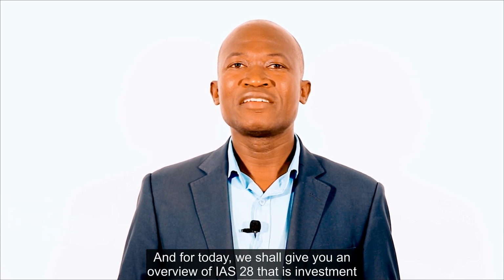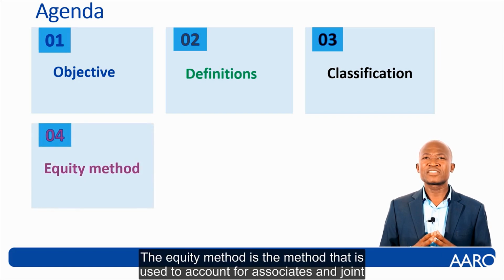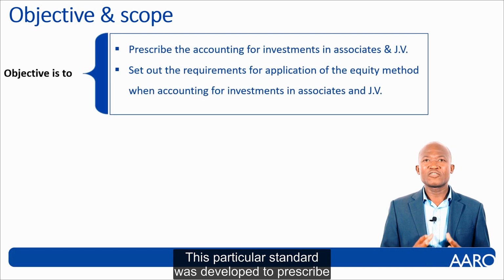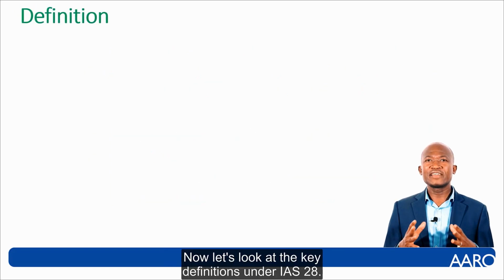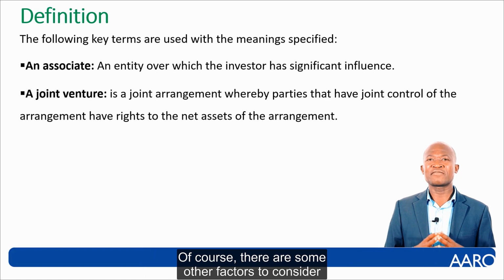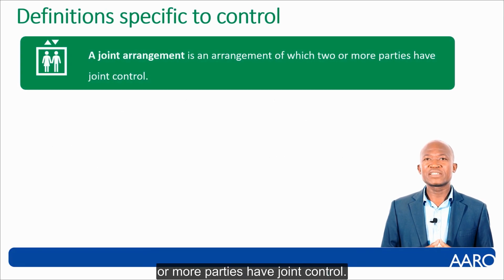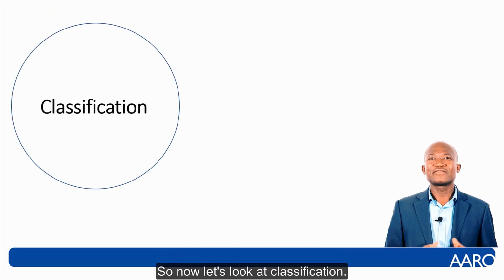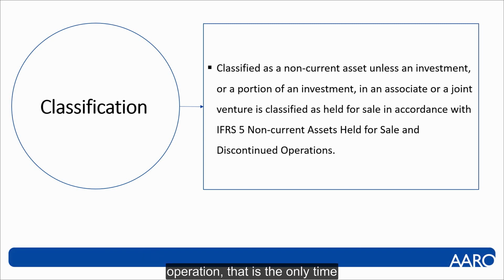IAS 28 - Investments in associates and joint ventures Part 1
Investment in associates and joint ventures refers to the acquisition of ownership stakes in other companies that are not subsidiaries but are instead considered as investments. These investments are typically accounted for using either the equity method or the proportionate consolidation method.

0:00 - Introduction to IAS 28 Investment in associates and joint ventures.
2:07 – Objective and Scope.
3:14 – Definition of IAS 28.
6:23 - Classification of IAS 28.

Want to know even more?
AARO (Aaro Systems AB) AARO LinkedIn AARO East Africa AARO Middle East logo
I#FRS, AARO, IFRS 2, online,classes,accounts,video,teaching,training,courses,group,accounting,IFRS 9,IFRS 2,